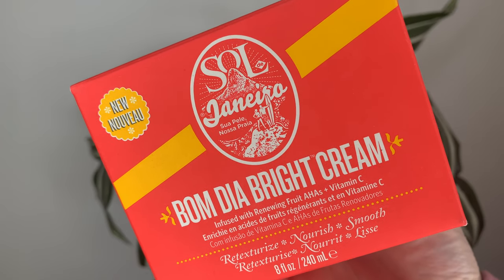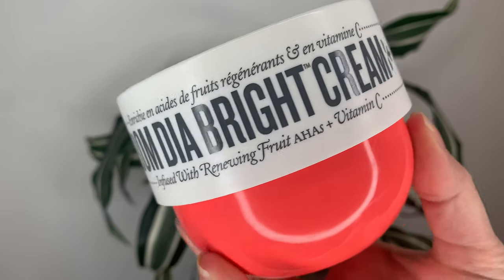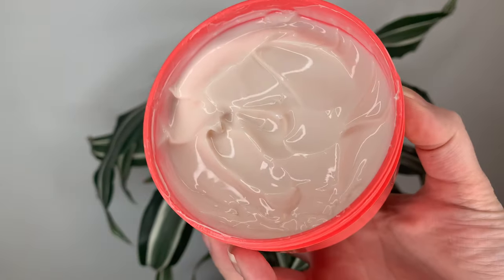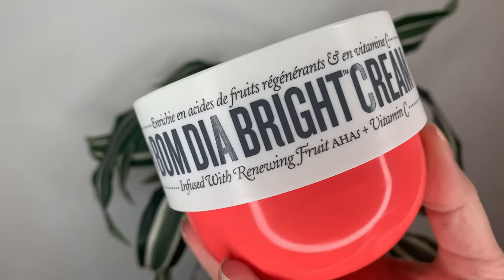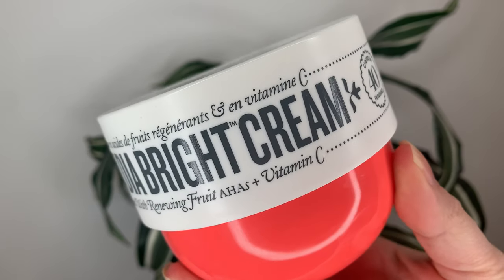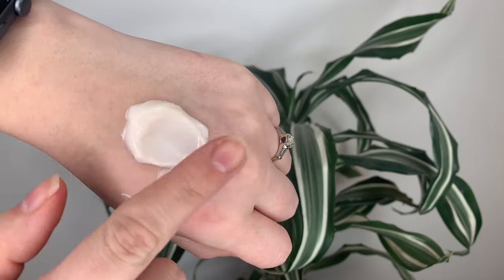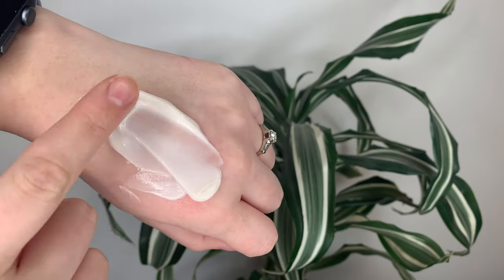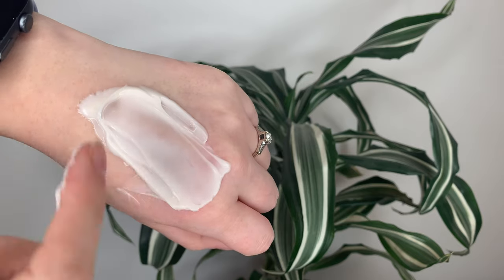NEW Sol de Janeiro Bom Dia Bright Body Cream | Review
Newest from one of my fave brands, Sol de Janeiro

Better than the OG?

Spoiler alert but I think this might be a new favourite

PRODUCTS MENTIONED
Sol de Janeiro Bom Dia Bright Body Cream
$59 CAD/$45 USD

FACE
Bite Beauty Changemaker Supercharged Micellar Foundation (L15)

BROWS

EYES
Huda Beauty Hoodie False Lashes

LIPS
Fenty Beauty Gloss Bomb Cream Color Drip Lip Cream (Fenty Glow)